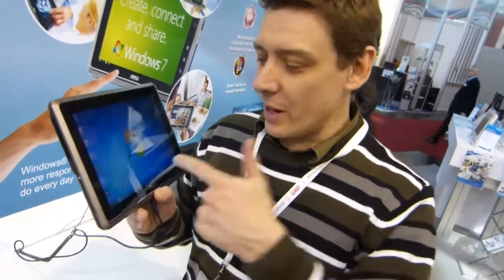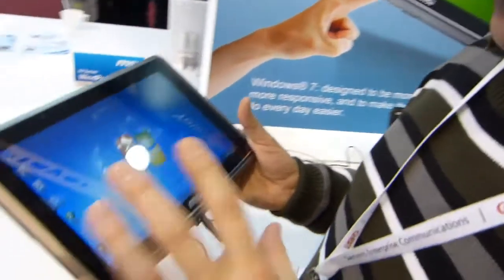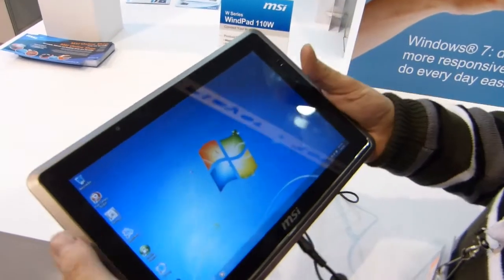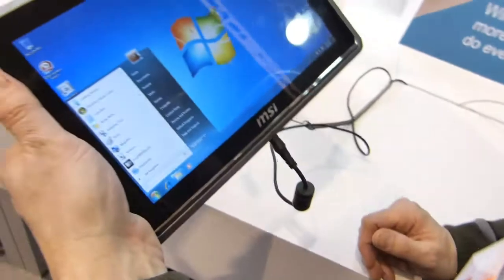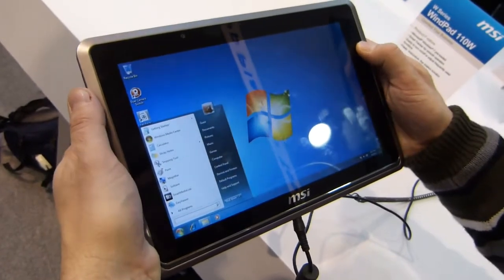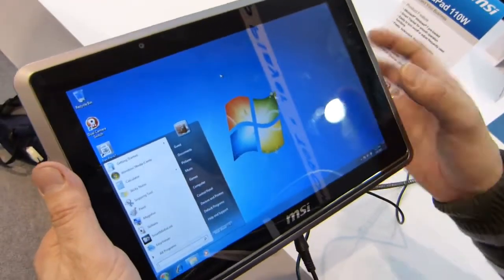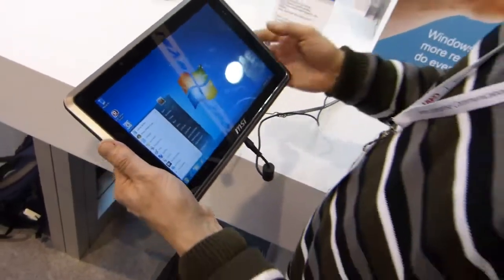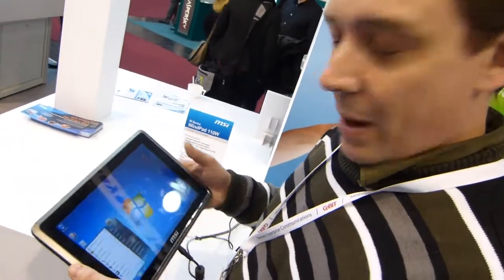MSI WindPad 110W and Windows 8 Thoughts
Reviewing the MSI Wind with Windows 8 in mind. MSI say they are aware that Windows 8 could re-generate the Windows tablet market.